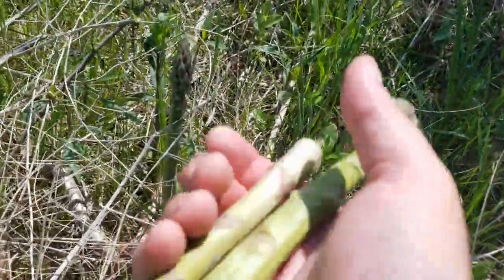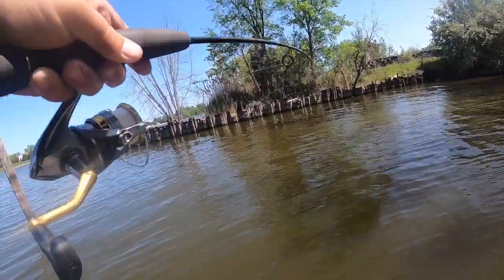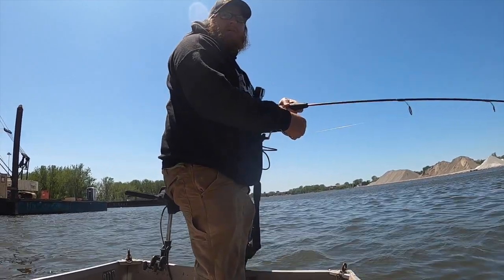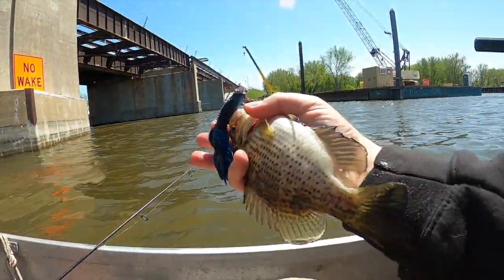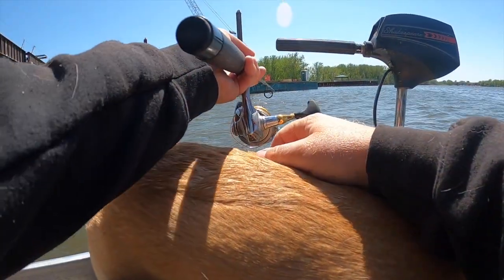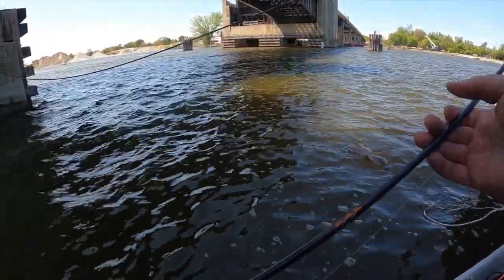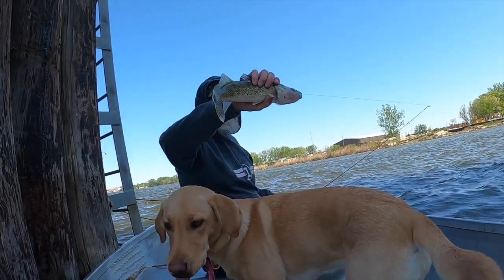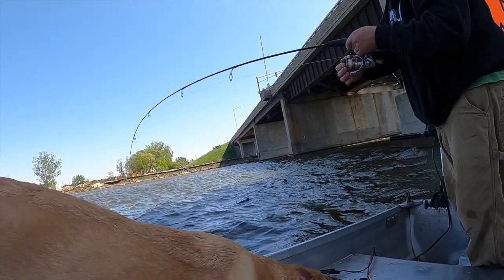Fishing The Saginaw River With The Warthog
In This Adventure Rick And I Take A Trip To Bay City And Put A New Freedom Baitz Lure To The Test, The Warthog! We're Here To Tell You This Bait Works Fantastic!! I Highly Recommend Them For Any Anglers Arsenal. for yours today!
For Great LToutdoors Merch Check Out Also You Can Now Get The Freedom Baitz LToutdoors Pannie Pounder Pack At This Link!!